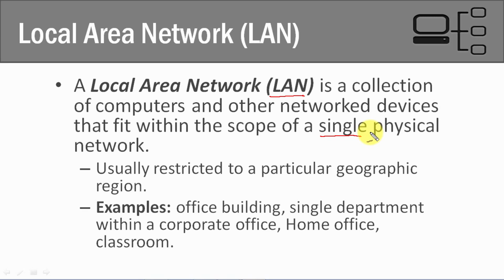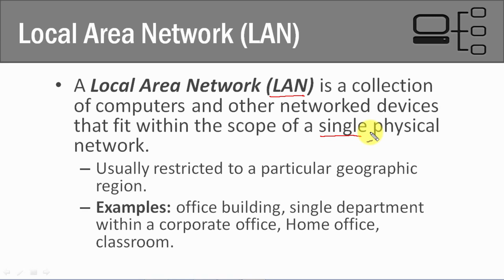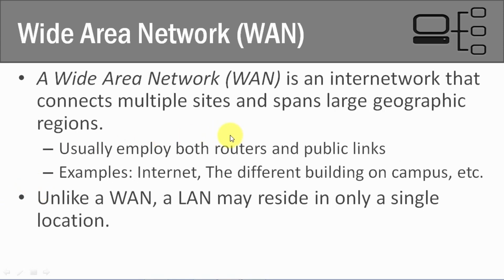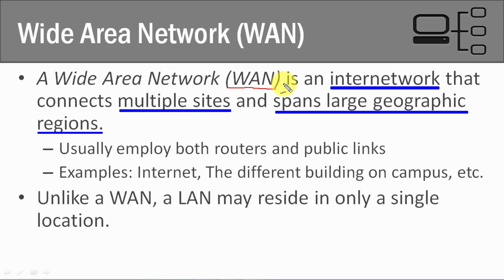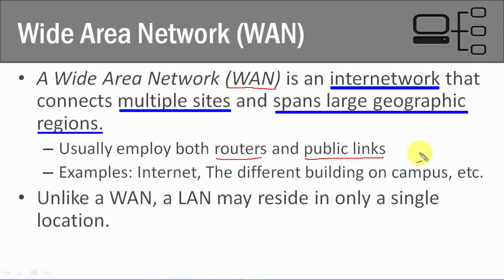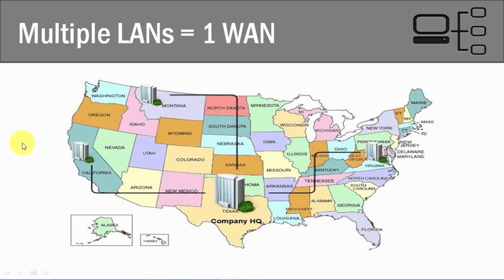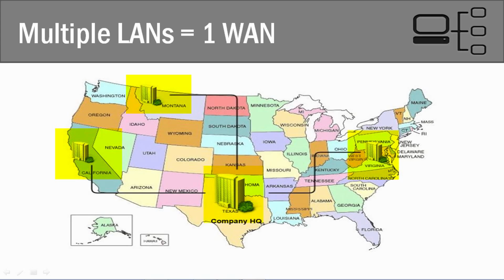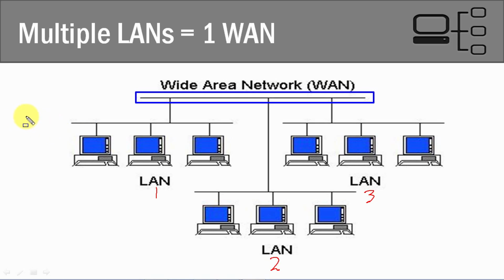Computer Networks LANs and WANs